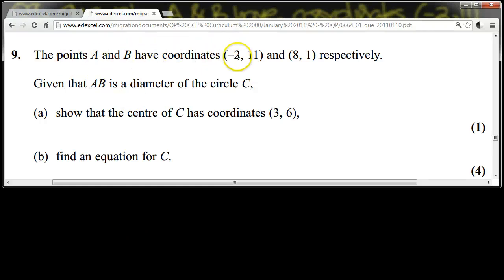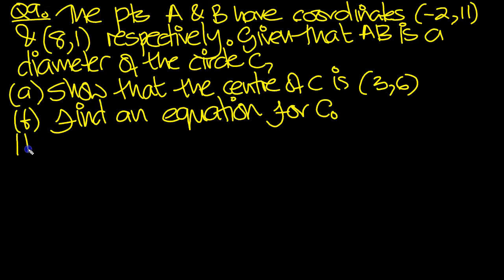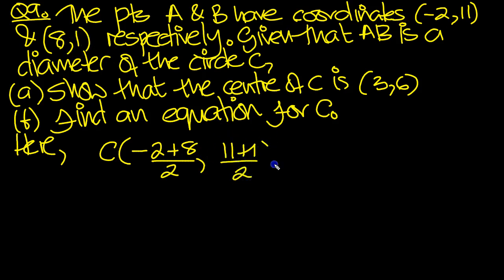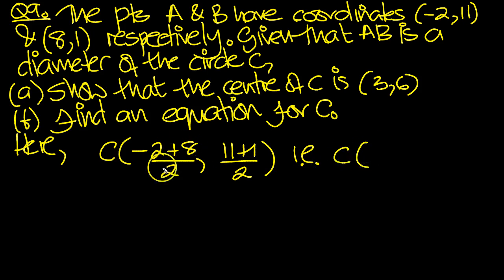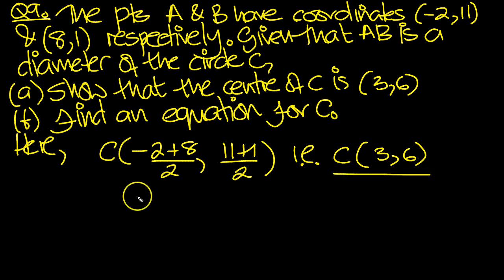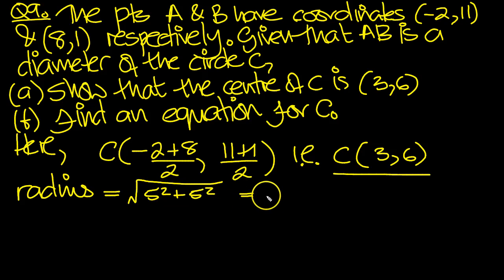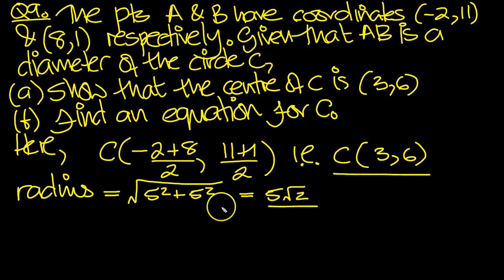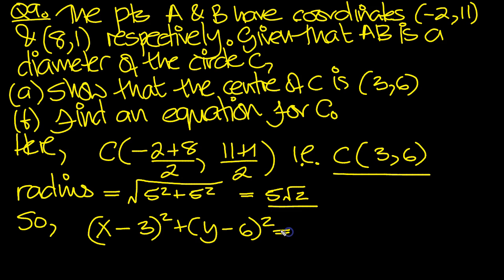C2 EdExcel Winter 2011 Q9ab Past Paper